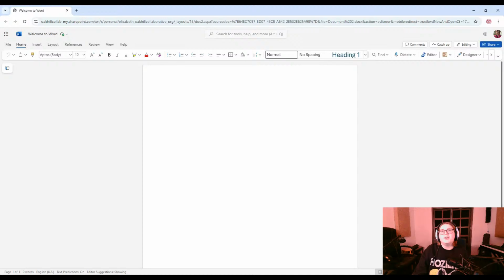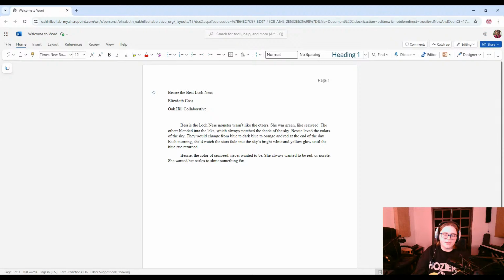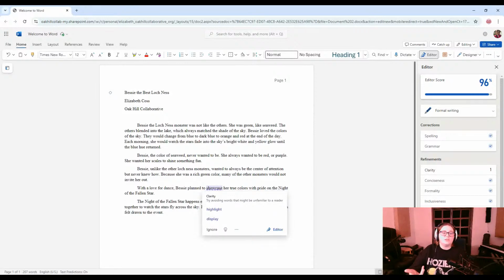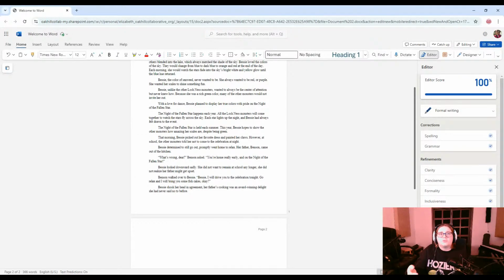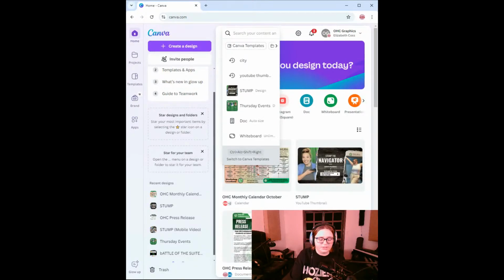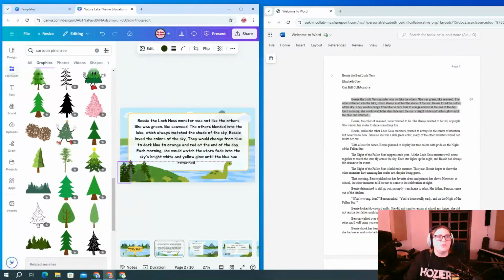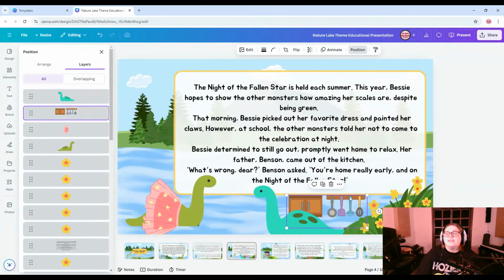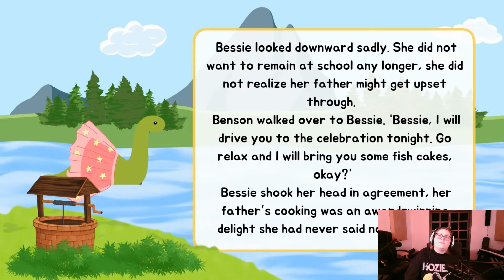Sensory Writing Workshop for Beginners to Word, Canva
Join Oak Hill Collaborative for a beginner's writing workshop that will incorporate typing ASMR! Sit down, relax and learn some tips and tricks to writing in Microsoft Word and how to design your story with elements in Canva!